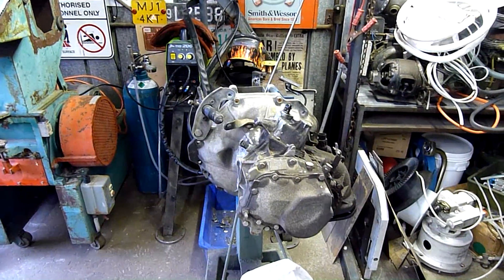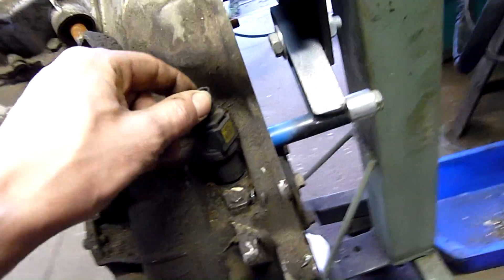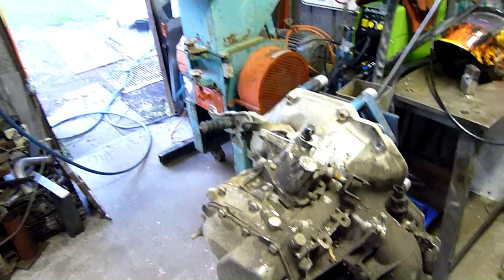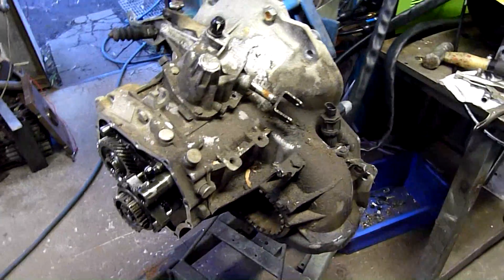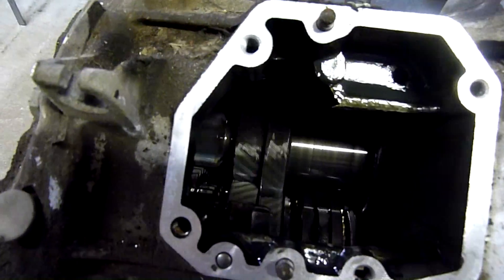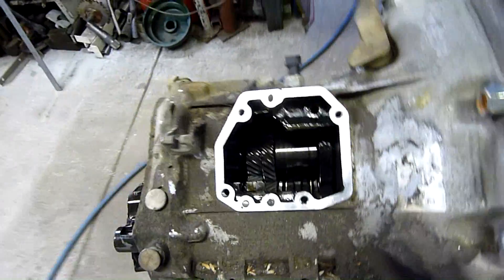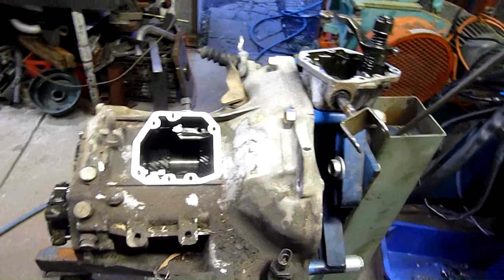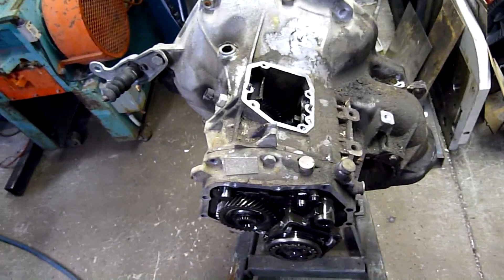GM Daewoo Opel FWD 5Sp Manual Transmission Autopst Pt1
Dismantling the simple GM 5 speed front wheel drive transmission pt1